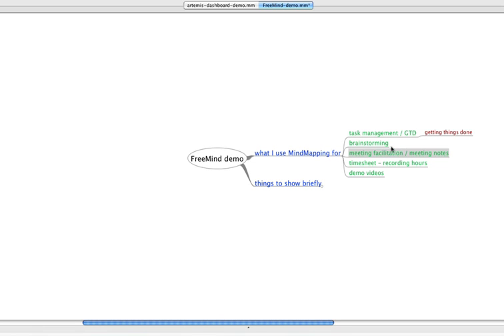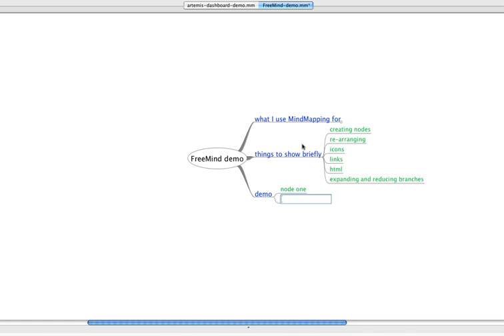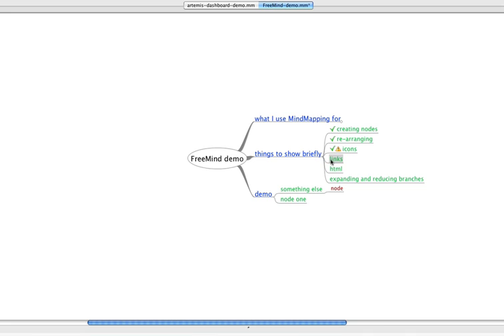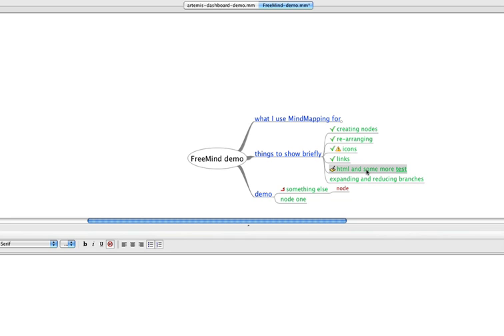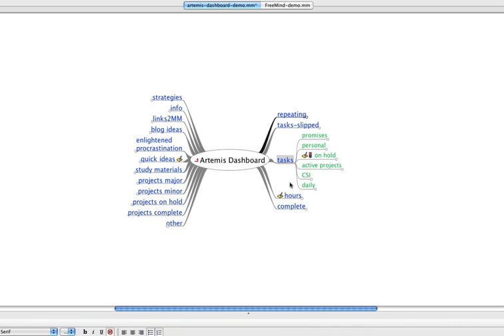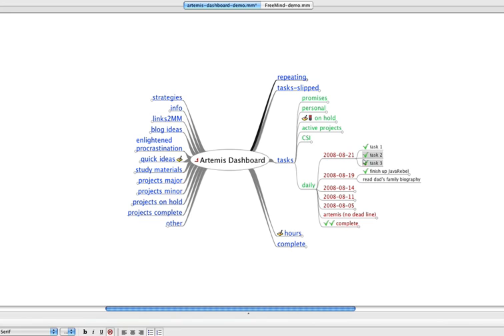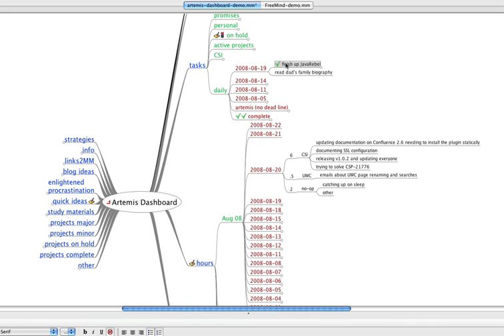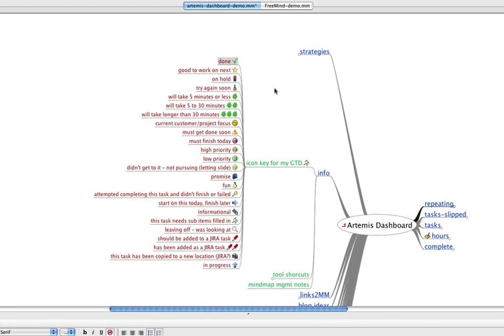Freemind Demo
A video demo footage of the Freemind program as it can be seen . Freemind is an Open Source mind-mapping application with several export functionalities.